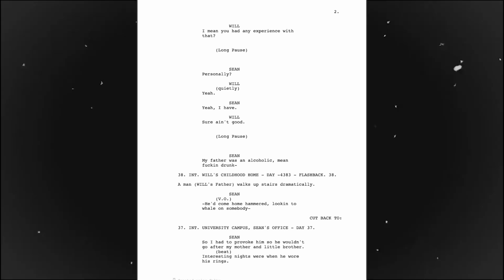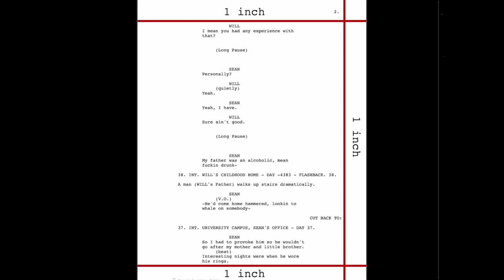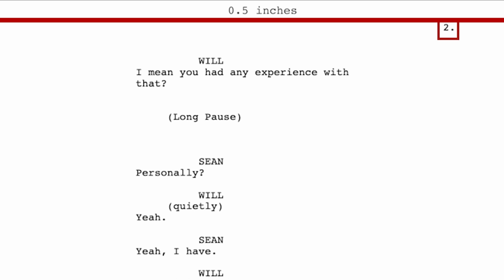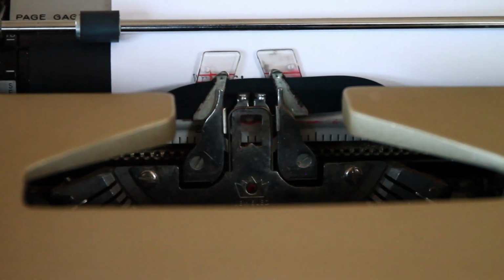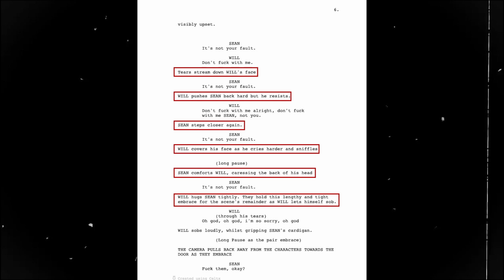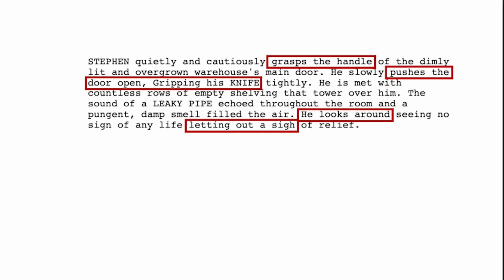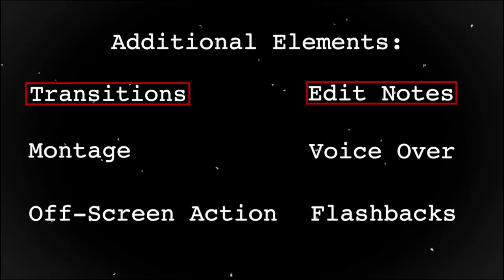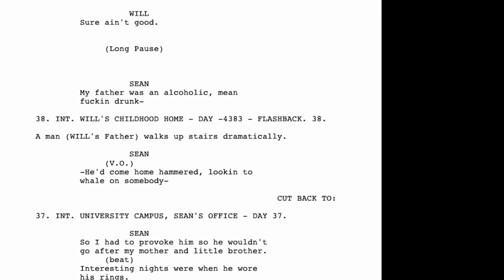A Guide to Scriptwriting - A Video Essay By Kipp Davison Lunt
BTEC Creative Media - Scriptwriting LAB
Distinction